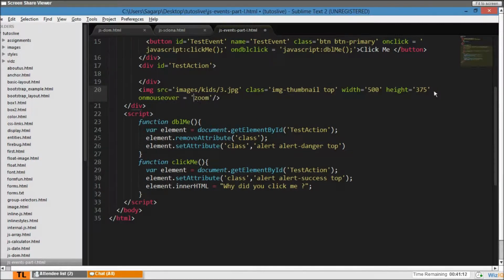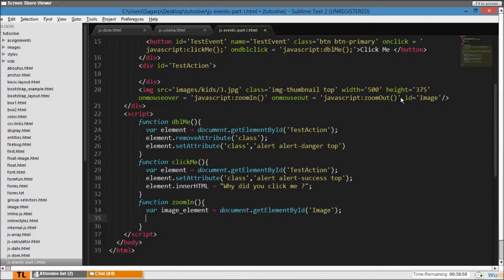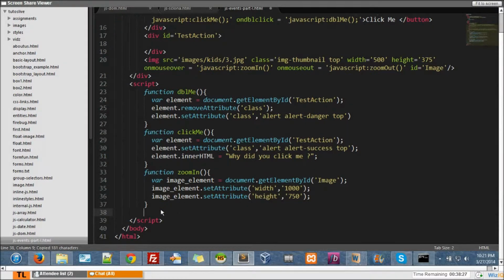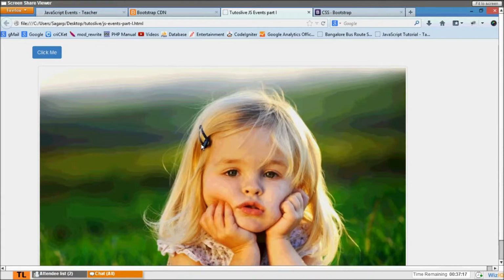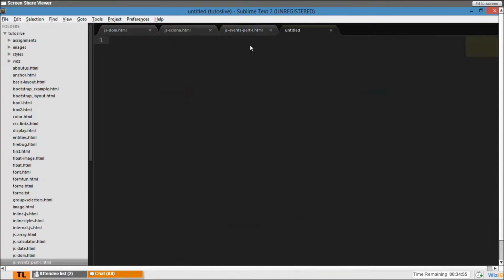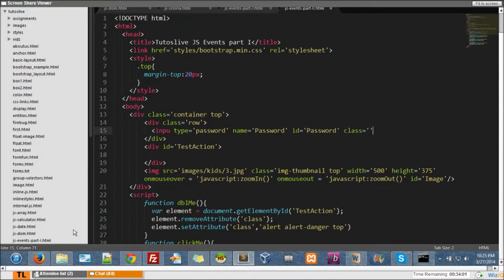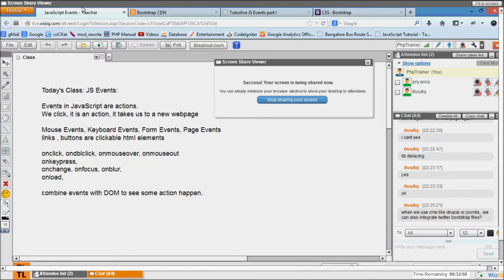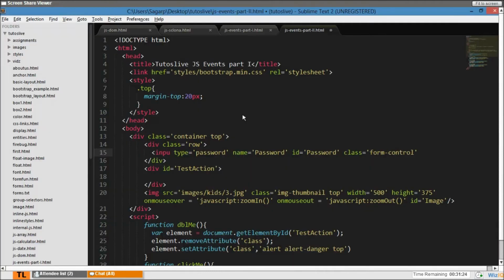JavaScript Events 4/8